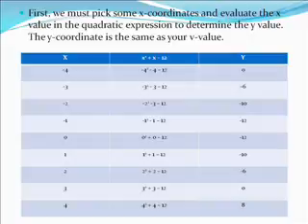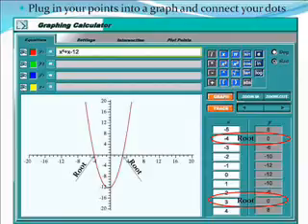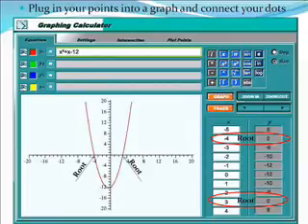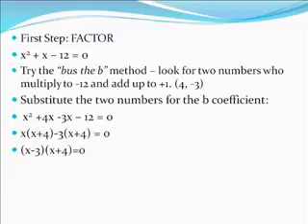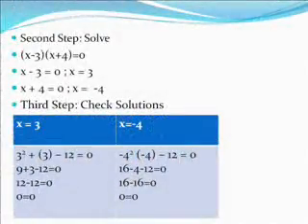Practice Problem 2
Here is the solution of the practice problem from the webpage